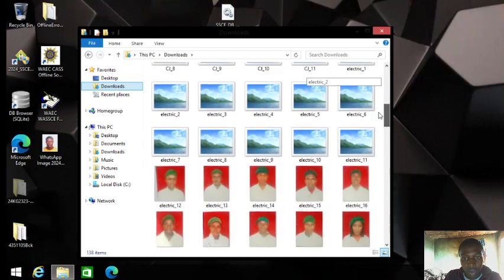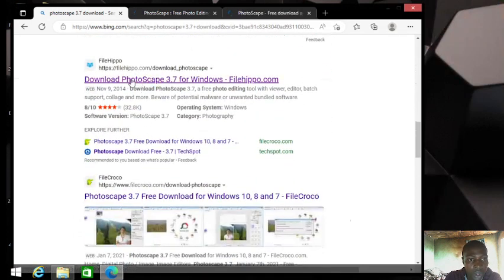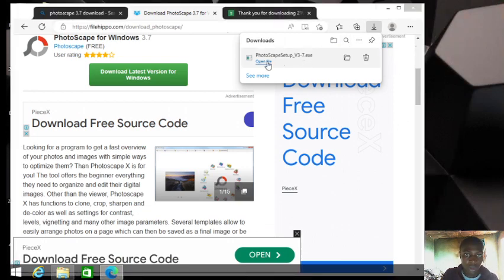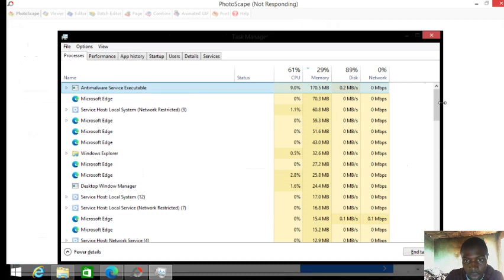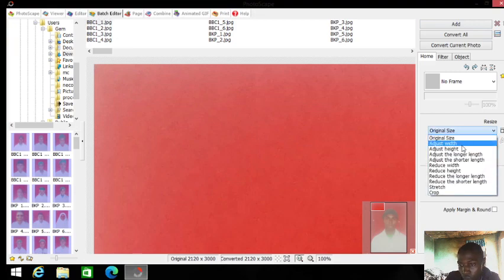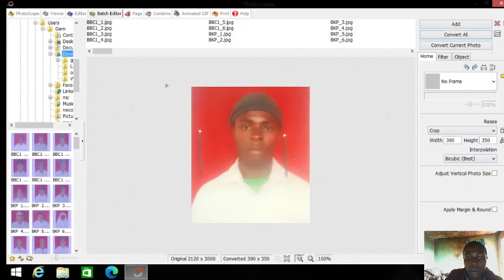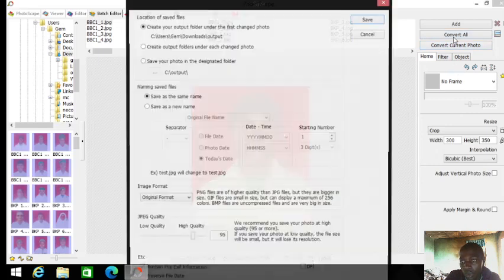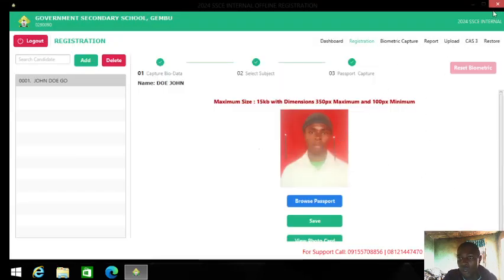NECO 2024 HOW TO RESIZE PASSPORT IMAGE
Learn how to create a working image for NECO 2024 Offline System
Give Us a Tip for Consultation
ACCOUNT DETAILS:
NAME: NELSON ICT SERVICES
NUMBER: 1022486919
BANK: United Bank for Africa(UBA)
CURRENCY: NAIRA
At TECH LIKITA, we understand the pivotal role technology plays in today's educational landscape, especially when it comes to navigating the complexities of Nigerian Examinations like WAEC and NECO. We're here to be your trusted companion, offering a wealth of knowledge, support, and solutions to ensure your success.

    Comprehensive Solutions: Whether you're facing hardware malfunctions, software glitches, or connectivity problems, we provide comprehensive solutions tailored to your specific needs. Our goal is to equip you with the tools and know-how to overcome any obstacle standing between you and exam success.

    Empowering Education: At TECH LIKITA, we believe in the transformative power of education. By empowering students with the knowledge and tools they need to excel in IT-related subjects, we contribute to the growth and development of Nigeria's future leaders.